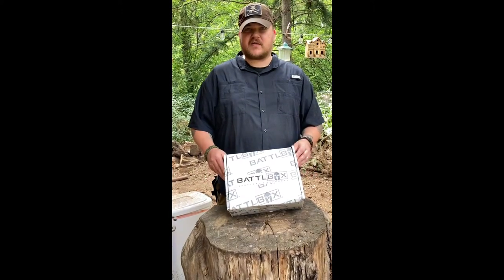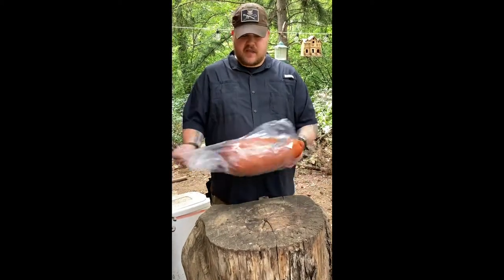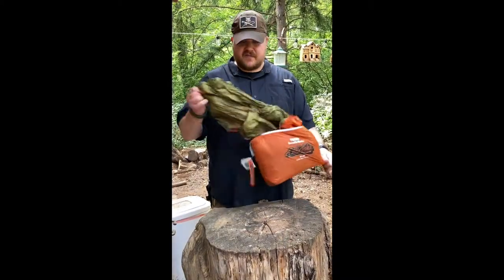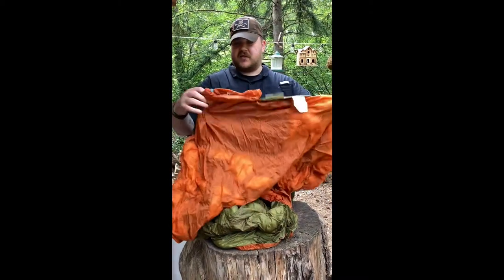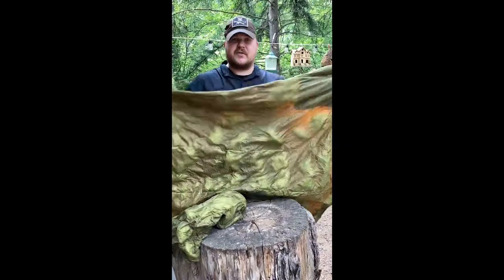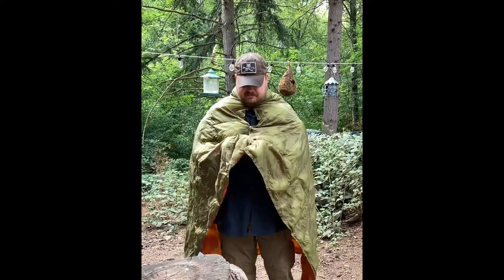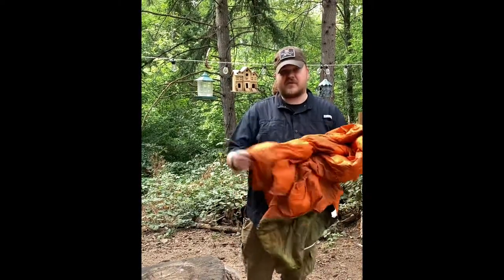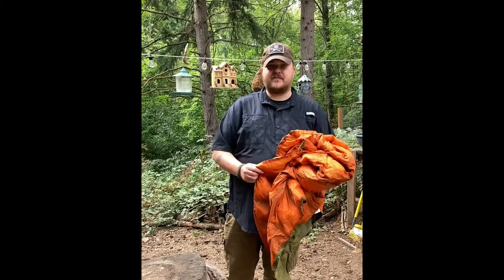CaliLoha PNCHO Down Blanket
This down blanket is top item for me paired with wool. I’m not a fan of sleeping bags and to me wool and down go great together from mild to colder weather. The fact it’ll snap together adds versatility to it. I got a down blanket years back from Costco but it’s a small blanket and really thin, but man, the instant I pull that blanket over me I could feel warmth. So I’m really excited @battlbox sent this to me to try out. You see something in a box you like you can order the individual item as well